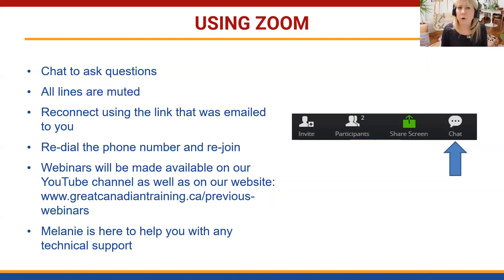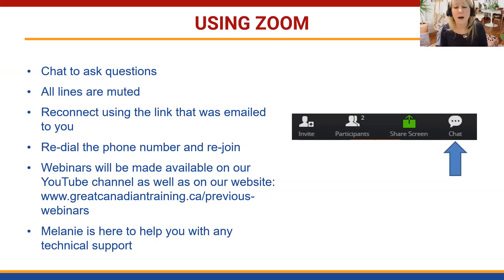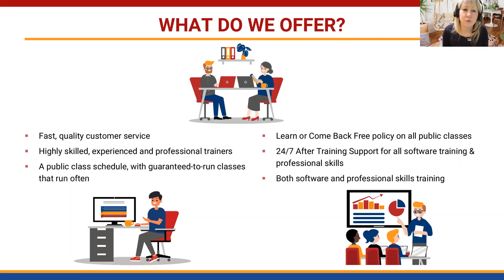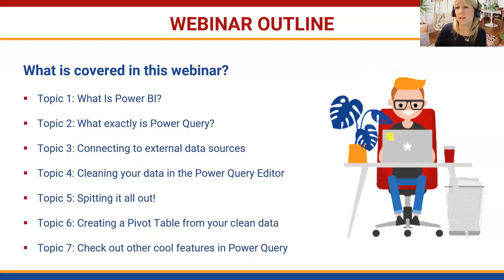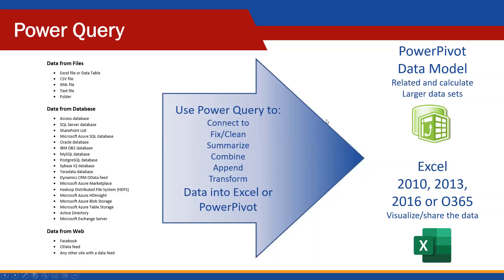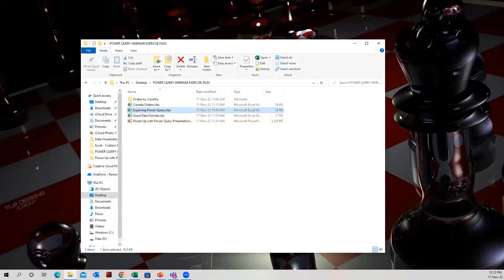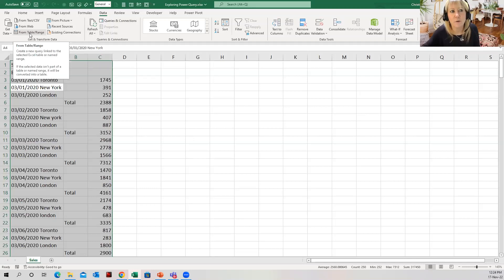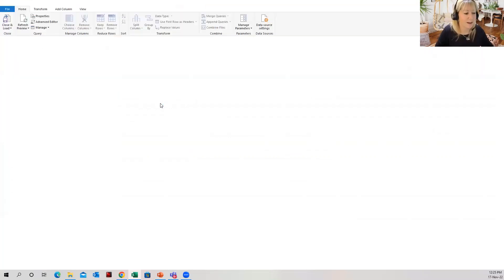Power Up With Power Query - FULL WEBINAR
Do you import data into Excel from other sources? Does the data that you import need to be cleaned and reformatted before it can be used? And do you spend more time than necessary performing these data cleaning tasks? If the answer to any of these questions is yes, you need to learn how to use Power Query! If you work with, analyze and generate reports from large datasets, having a good understanding and working knowledge of Power Query is a must!

What is covered in this webinar?
- Learn how to import data into Excel
- Connect to external data sources to avoid the “million-rows” limitation
- Understand how to use the Power Query Editor
- Create Pivot Tables from clean and transformed data